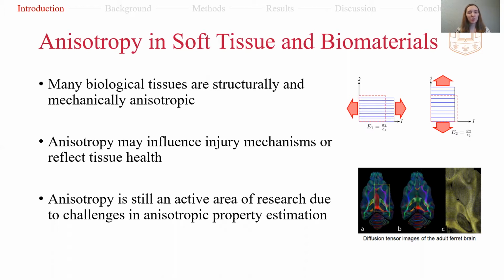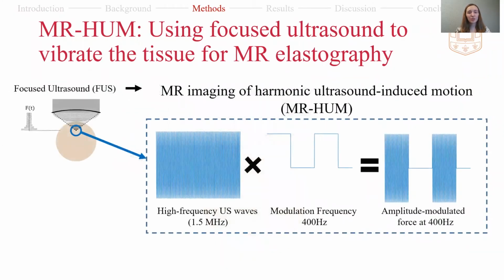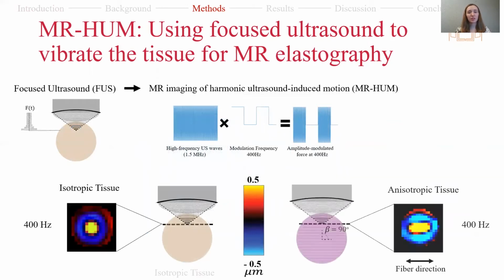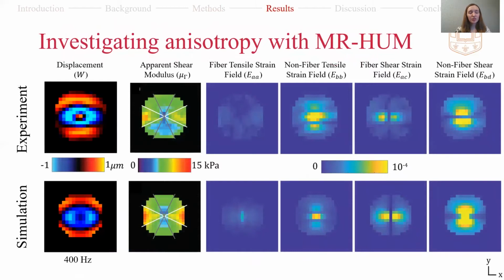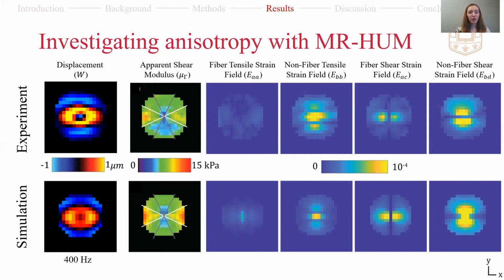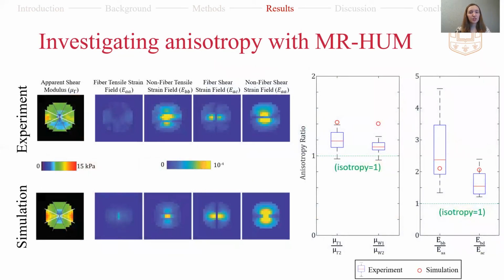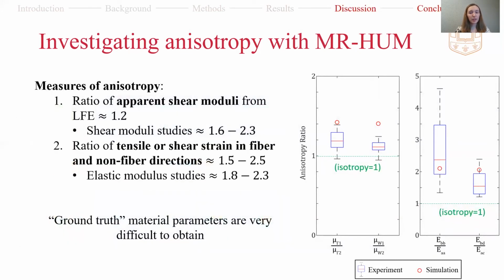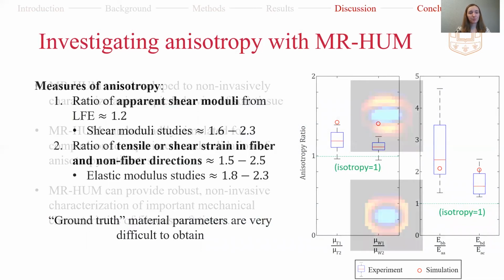Imaging of Focused Ultrasound-Induced Shear Waves to Probe Mechanical Anisotropy of Tissue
2021 Rapid Fire Session 3

Authors: Charlotte Guertler, Ruth Okamoto, Joel Garbow, Hong Chen and Philip Bayly, Washington University in St. Louis

It is important to understand mechanical anisotropy in fibrous soft tissues because of the relationship of anisotropy to tissue function, and because anisotropy may change due to injury and disease. We have developed a method to noninvasively investigate anisotropy, based on MR imaging of harmonic ultrasound-induced motion (MR-HUM), using focused ultrasound (FUS) and magnetic resonance elastography (MRE). MR-HUM produces symmetric, radial waves inside a tissue, which enables a simple assessment of anisotropy using features of the resulting shear wave fields. This method was applied to characterize ex vivo muscle tissue, which is known to exhibit mechanical anisotropy. Finite element (FE) simulations of the experiment were performed to illustrate and validate the approach. Anisotropy was characterized by ratios of apparent shear moduli and strain components in different directions.

The paper will be published in the 2021 Proceedings of the Design of Medical Devices Conference in the ASME Digital Collection.